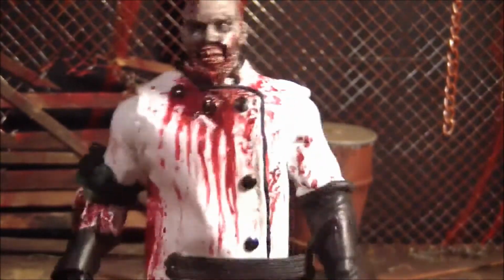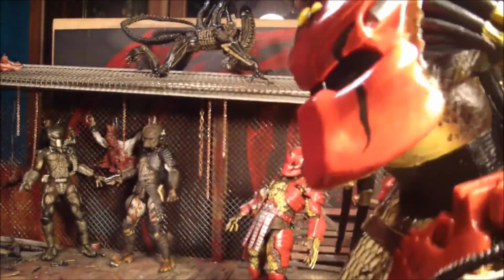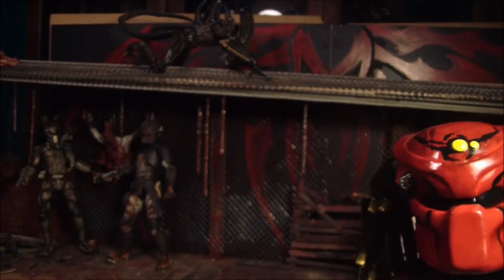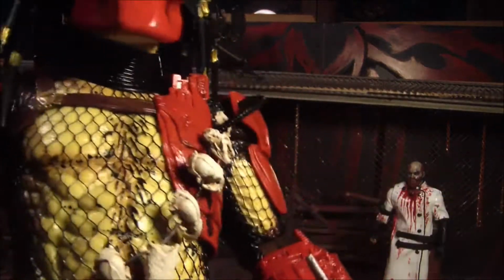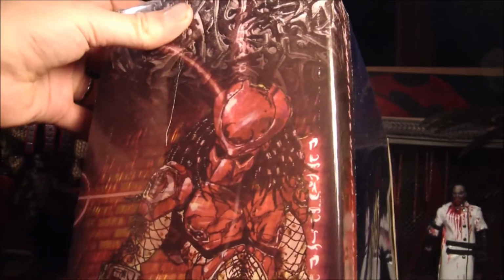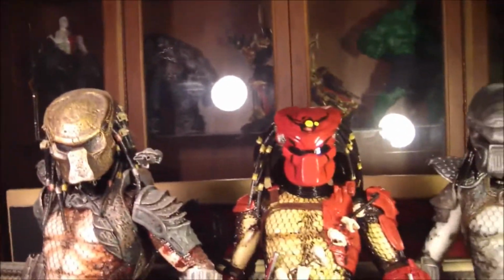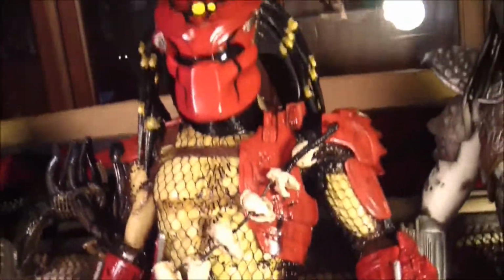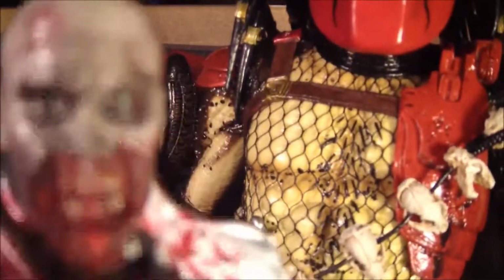NECA 1/4 Scale Big Red Predator Action Figure Review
Mr Evilcheese reviews the 1/4 scale Big Red Predator action figure made by NECA.